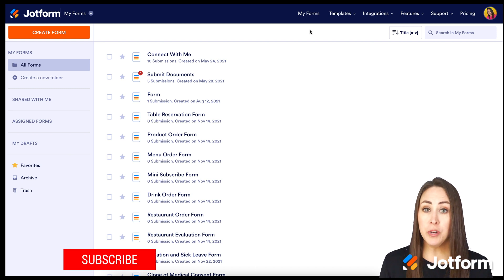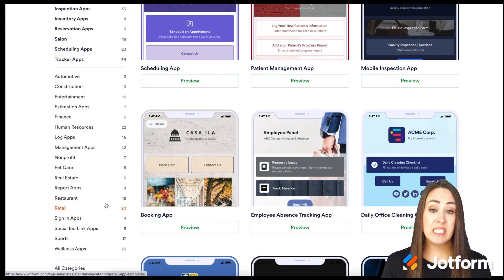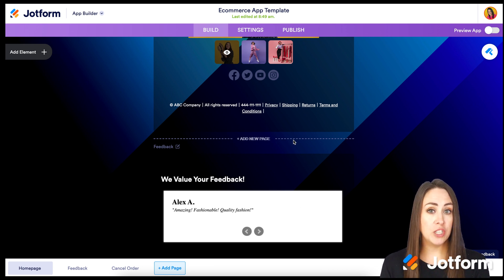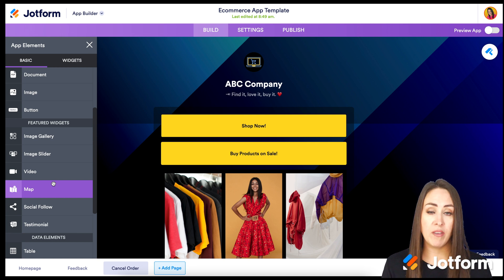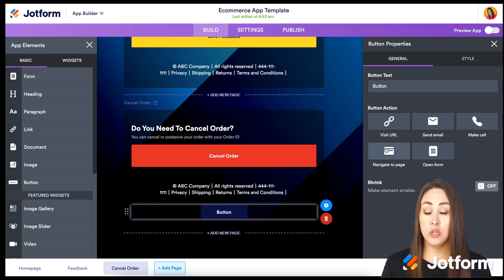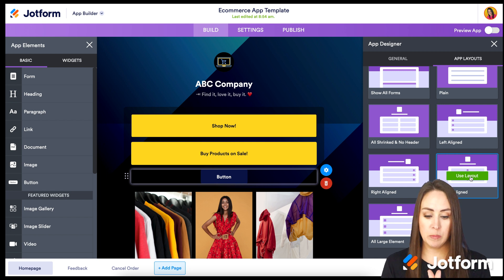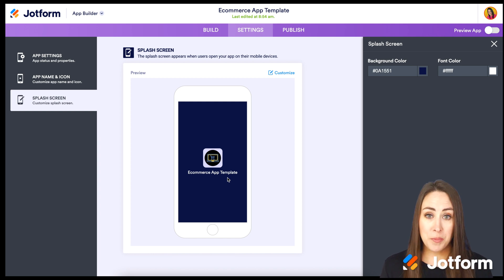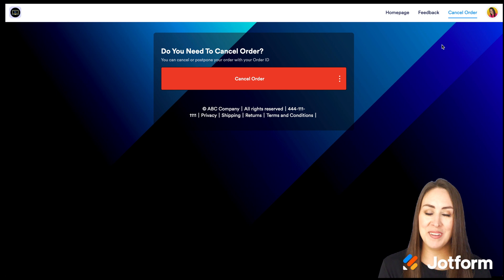Create an E-Commerce App Without Coding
Want an app that your customers can download in order to buy your products straight from their mobile device? With Jotform Apps, your business can create a custom e-commerce app in minutes with no coding knowledge needed. Learn how in this Jotform video tutorial.
LINKS & RESOURCES
👋 ABOUT JOTFORM
Hi, we're Jotform, a full-featured online forms platform that makes it easy to create robust forms and collect important data. Check us out
00:00 Introduction
00:12 Creating an App
00:57 App Templates
01:35 App Elements
02:53 Adding Elements to App
04:54 Element Settings
05:37 App Settings
06:41 Publishing the App
07:47 Subscribe to Jotform